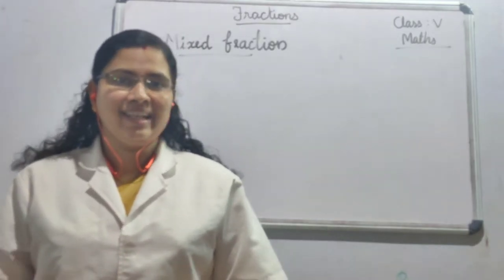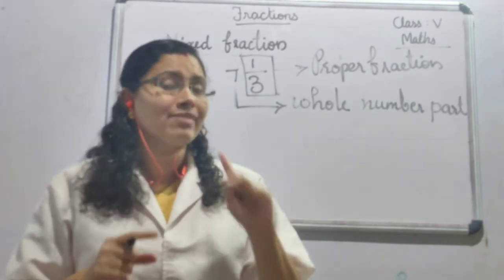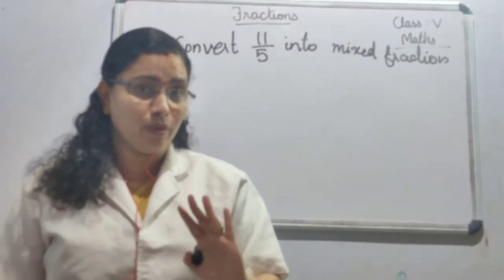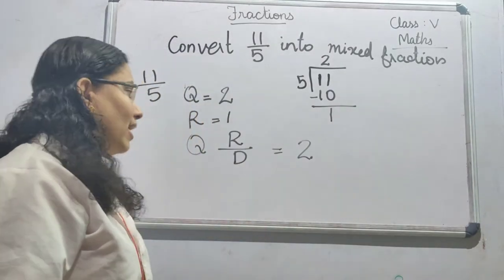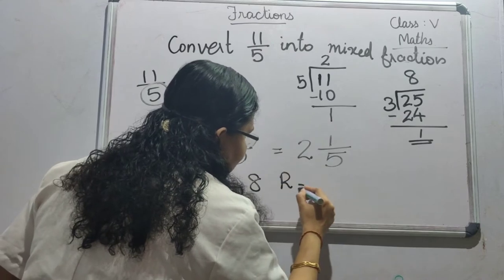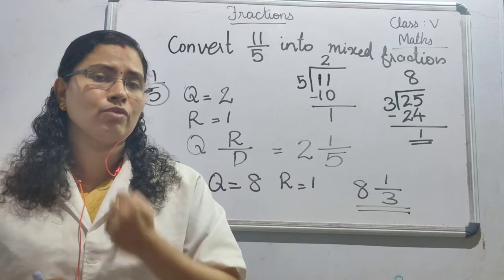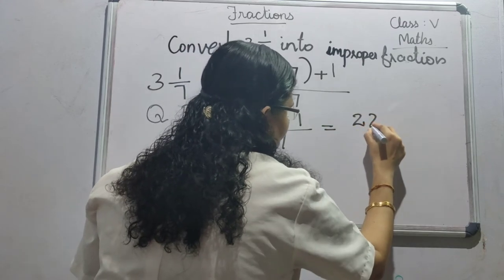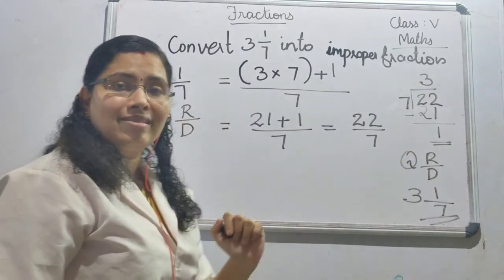Class 5 Mathematics Mixed Fraction